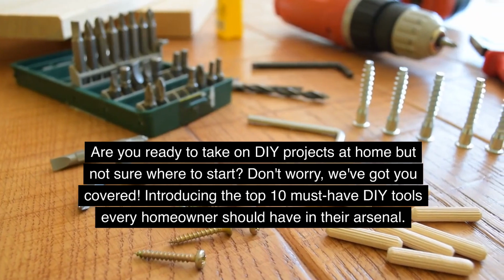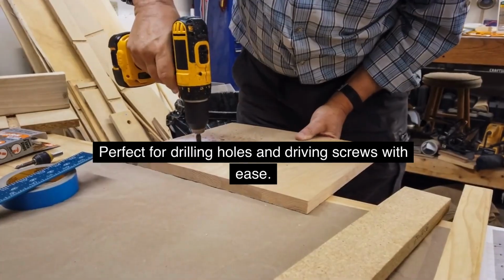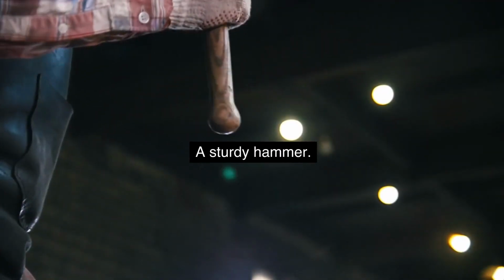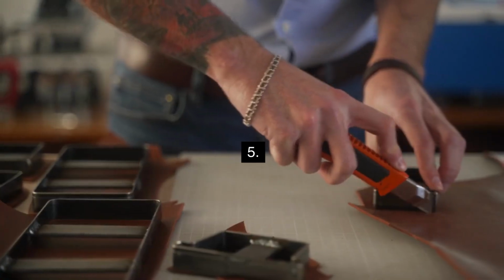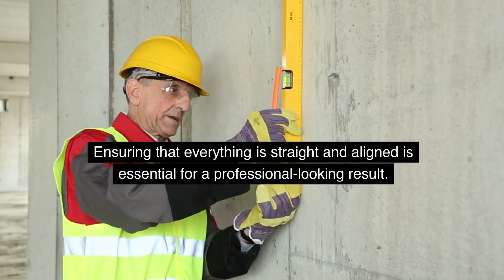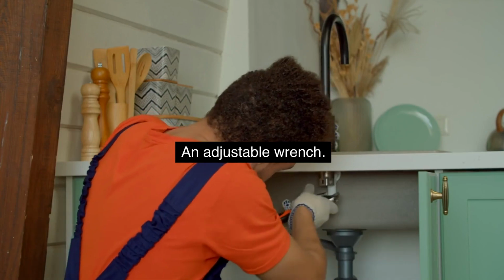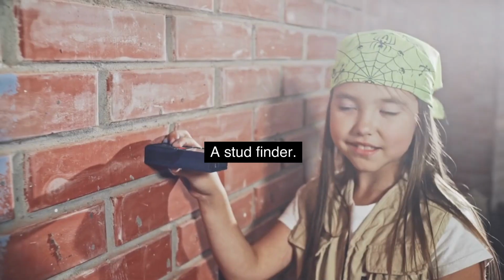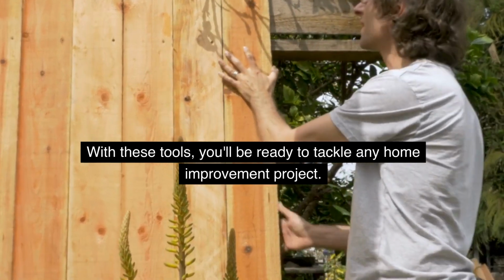10 Must-Have DIY Tools: Building Your Home Improvement Arsenal!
Hey Guys,
Are you a DIY person or a homeowner looking to improve your home yourself? Look no further! In this video, we'll provide you with a  guide on 10 of the most essential DIY tools every homeowner should have at their disposal. From easy DIY repairs to undertaking major home improvement projects, having the right tools is crucial. Watch as I discuss the benefits of each tool and provide valuable tips on how to use them effectively. Whether you're a beginner or an experienced DIYer, this video is packed with valuable information to help you tackle any DIY project like a pro. In this short video, we'll present a visually appealing image of some of the top must-have DIY tools, neatly arranged just for you. They are the secret weapons that will make your DIY dreams come true. This video is perfect for do it yourself enthusiast, homeowners, and beginners in the world of home improvement. So grab your toolbox and get ready to build fill it  with your DIY home improvement arsenal! Don't miss out on this DIY tool video - Have a blessed day.

🔗Easy follow links to some useful tools for you 🔗

1. Cordless Dewalt drill
2. Screwdriver set
3. Hammer
4. Tape measure
5. Utility knife
5a. Utility knife blades
6. Level
7. Pliers set
8. Adjustable wrenches
9. Safety glasses
10. Stud finder
Bonus: Tool bag to hold your tools

And if you want to get them started young so they too can do things for themselves later in life...

A Craftsman 8-Piece Kids Junior Tool Set with Tool Bag, Real Tools & Accessories

Do you have any questions or want to share your experiences with Trac Seats products?

🎬While you are here check out some of the videos below:🎬